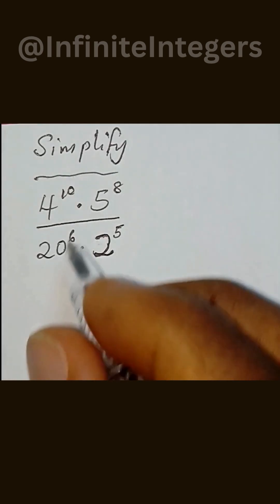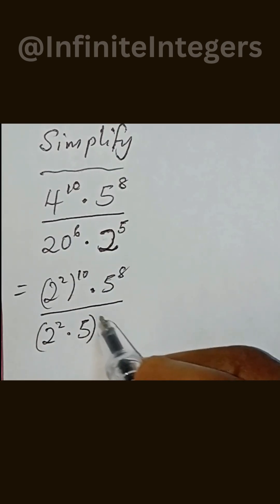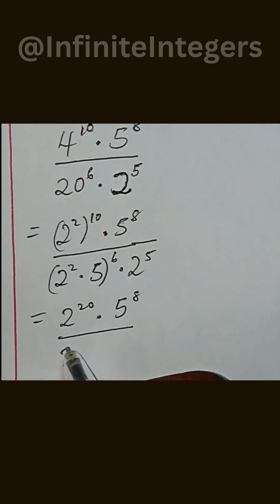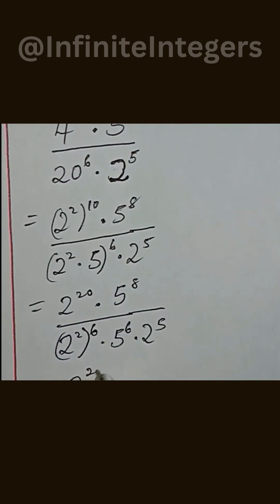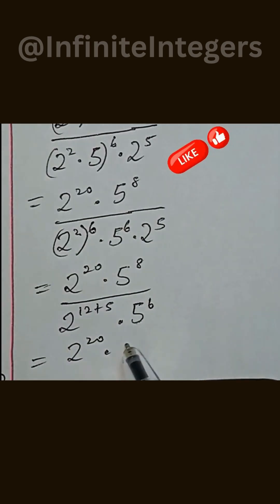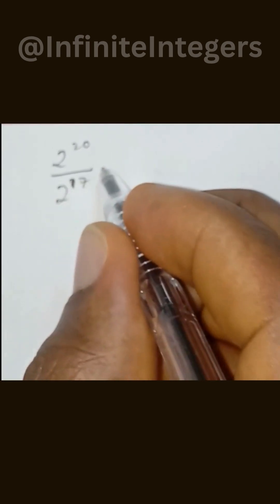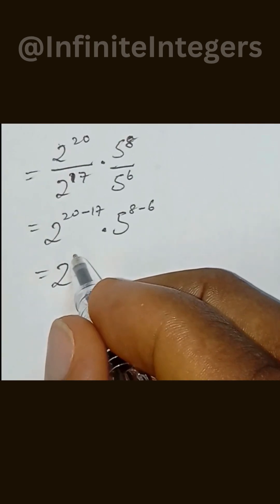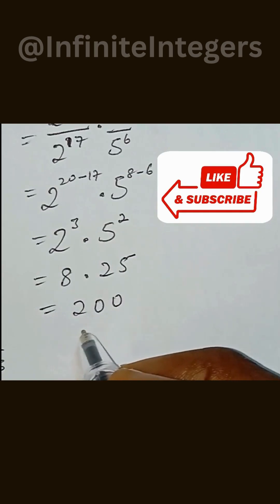How to Simplify Exponential AND POWER Problem